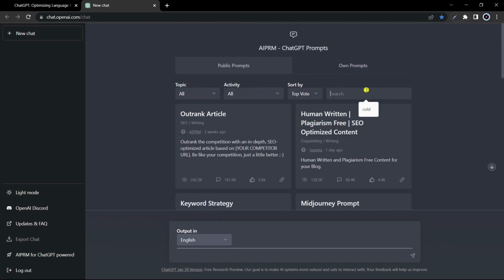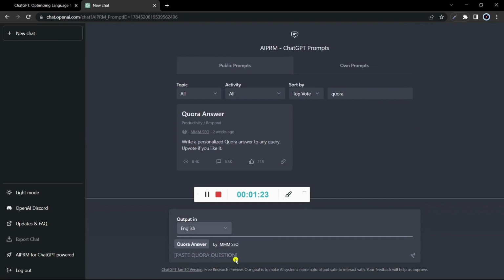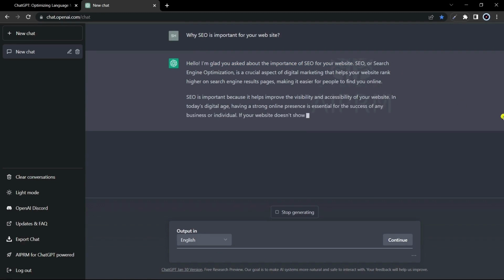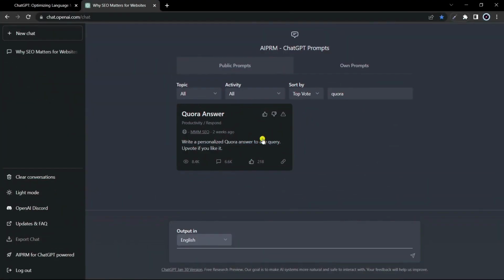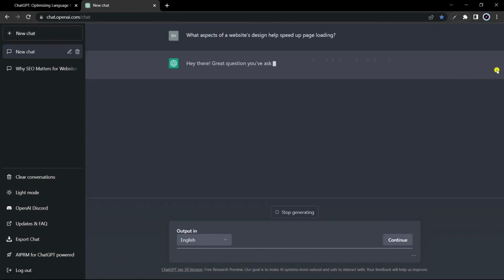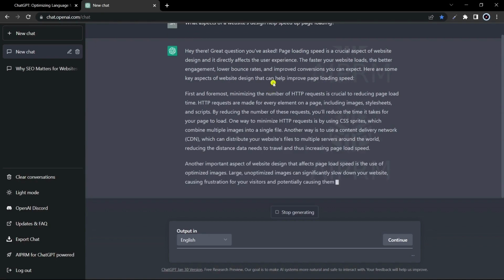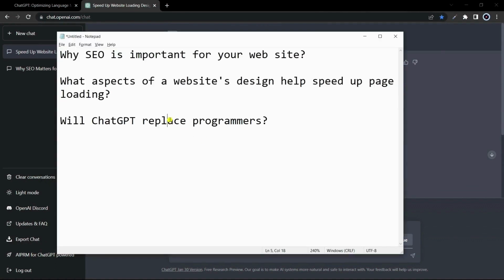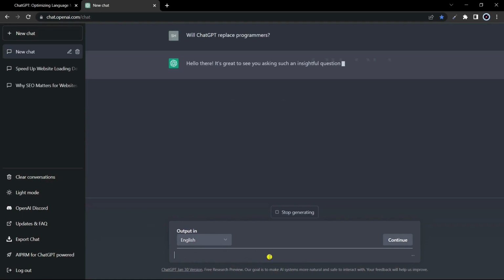Master Quora Using ChatGPT and AIPRM | ChatGPT Tutorial | ChatGPT Examples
This tutorial will teach you how to master Quora using  ChatGPT and AIPRM. Quora is an excellent platform for getting answers to your questions, sharing your knowledge, and building your online reputation. With the help of ChatGPT and AIPRM, you can learn how to use Quora effectively to drive traffic to your website or blog and increase your online visibility.